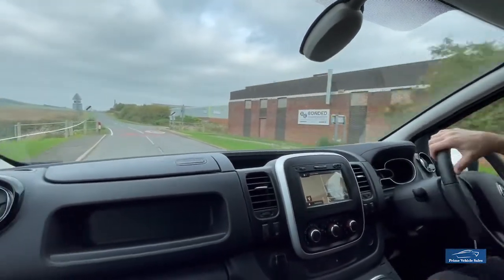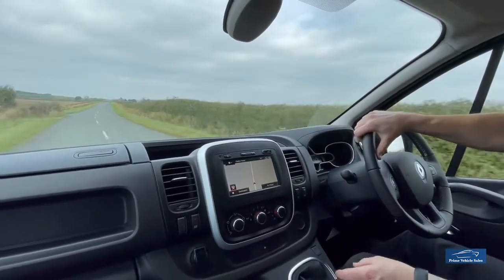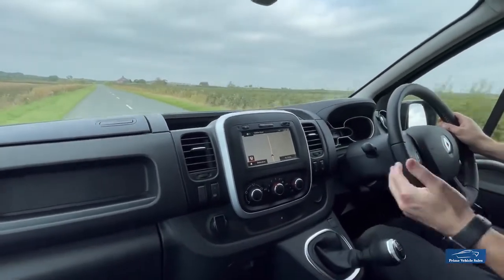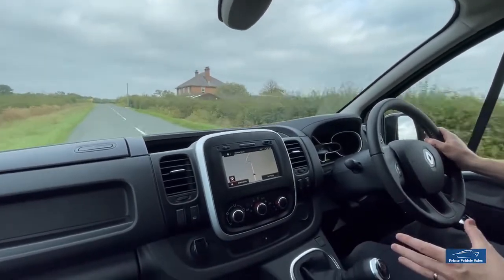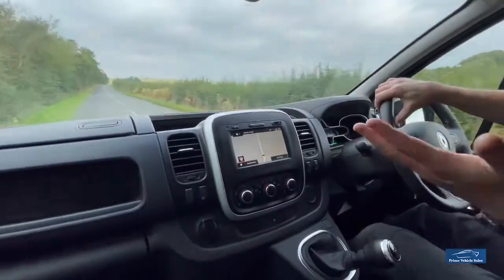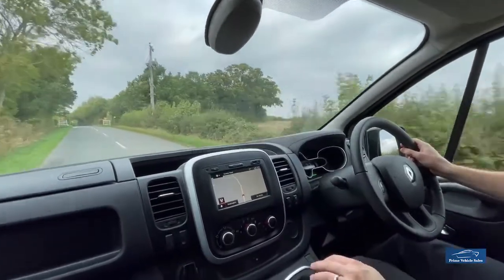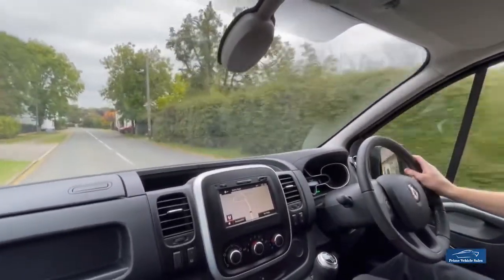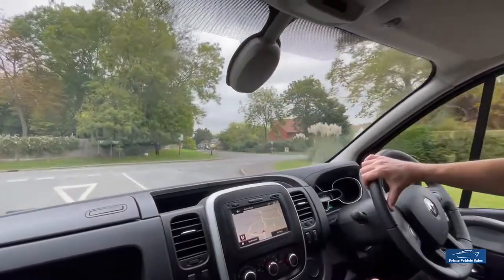2021:70 Renault Trafic 2.0 DCI 145 SL28 Sport Nav Energy PVSsportline Edition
Welcome To Another Of Our Trafic PVSsportline Edition SWB Sport Nav, Jet Black, With The Balance Of Manufacturers Warranty, 2 Remote Keys, 1 Owner From New, Features Include: 18" Alloy Wheel & Tyre Package (XL Rated For Commercial Use) Front Bumper Splitter, Rear Spoiler, Side Bars With Steps, Reverse Camera, Sat Nav, Cruise Control, Air Conditioning, Rear Parking Sensors, DAB Radio.*Click & Deliver, Home Delivery, We Provide A Painless Full Contactless Transaction Process Check Out Our Reviews* Fantastic Finance Options Available Why Not Upgrade!! Give Your Van An Individual Look! Full Dealer Facilities.